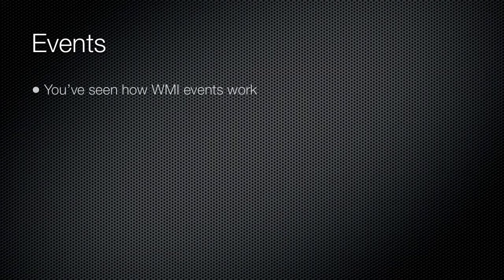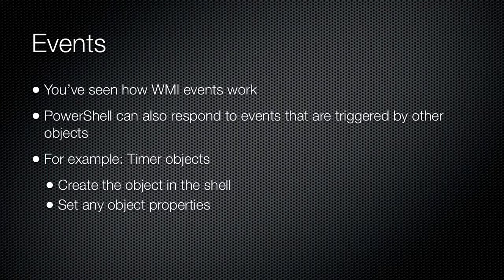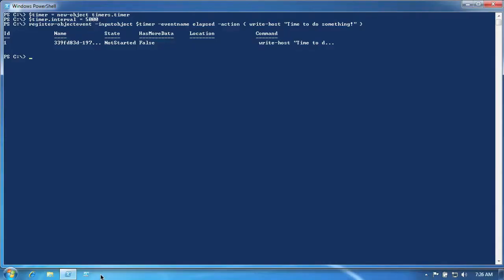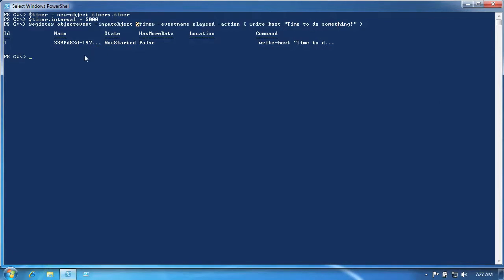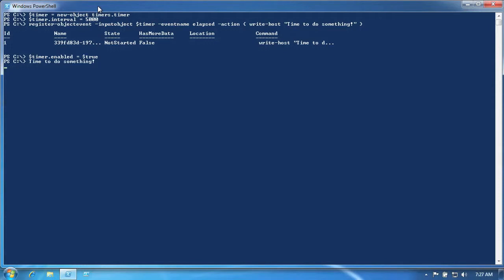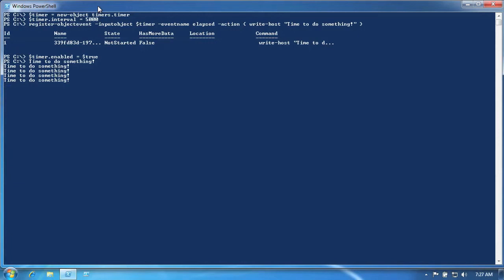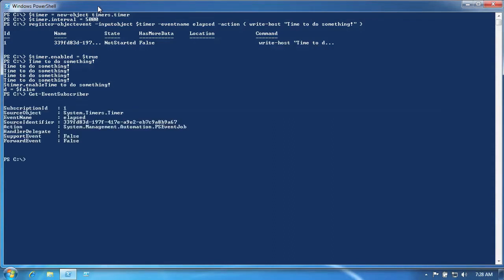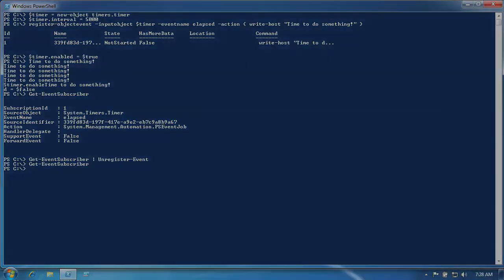Windows PowerShell What's New in V2 Chapter 09 - Events